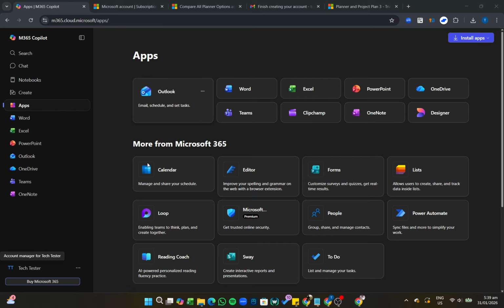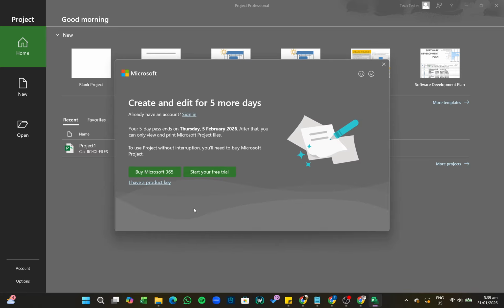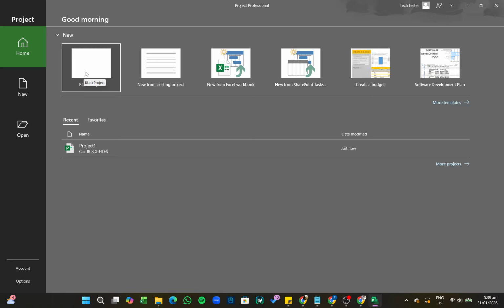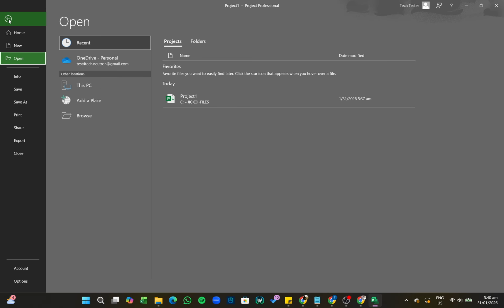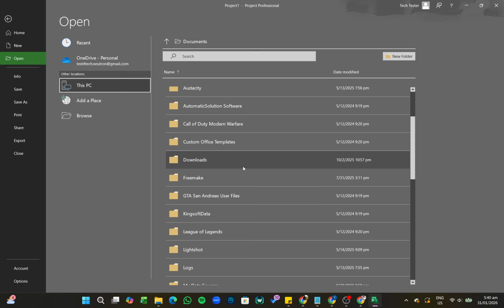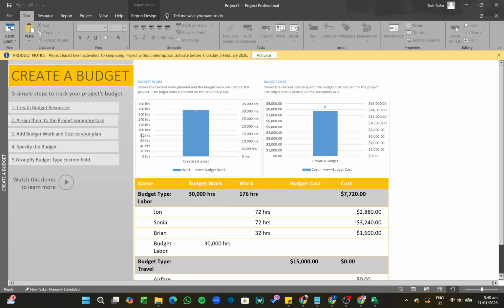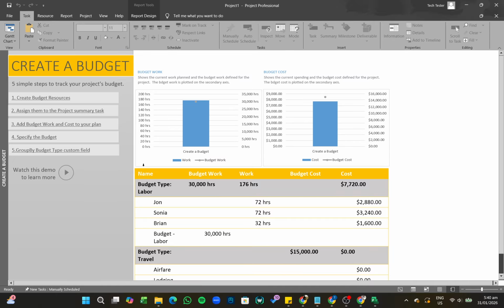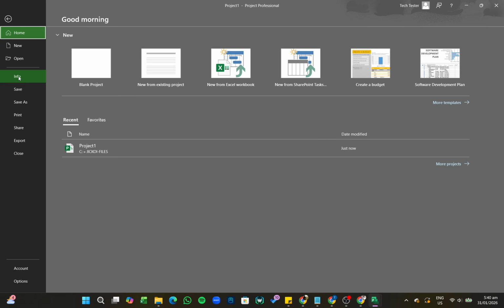How to Open Microsoft Project [2026 Full Guide]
How to Open Microsoft Project

In this video, we show you exactly how to open Microsoft Project to begin managing your professional timelines and resources. We examine the different methods of accessing the application to ensure a smooth transition into your project management environment.

Mastering the initial access to this platform is vital for maintaining an efficient workflow and consistent project oversight. We focus on how utilizing this industry-standard tool improves project quality by providing a structured workspace where we can immediately begin configuring task dependencies and organizational milestones.